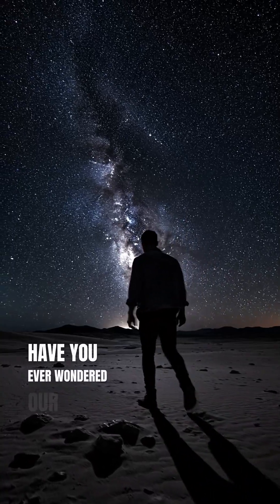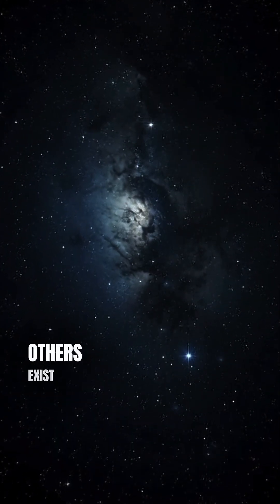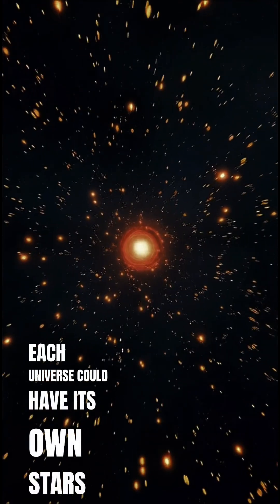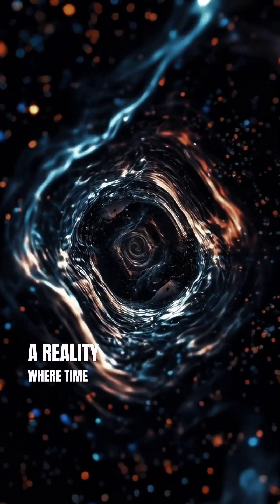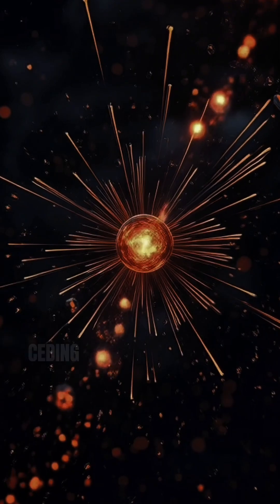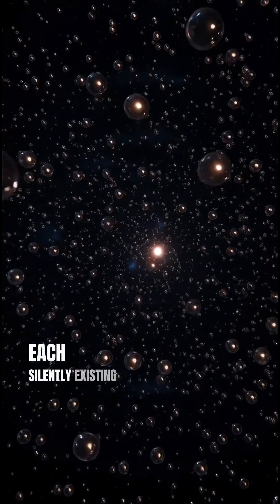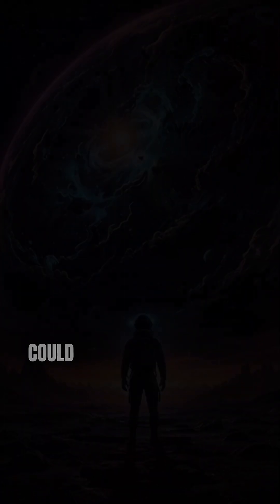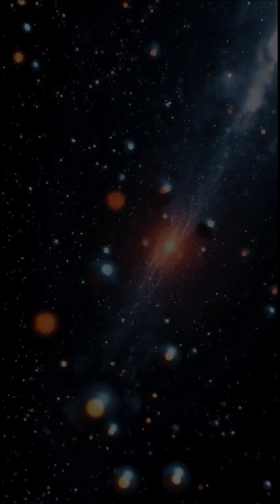Our Universe Isn’t Alone, Scientists Explained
Imagine billions to trillion universes, each carrying secrets we can barely comprehend. Could another Earth exist? Could another version of you be living a life you can’t even imagine?